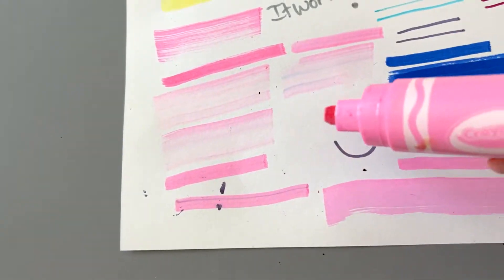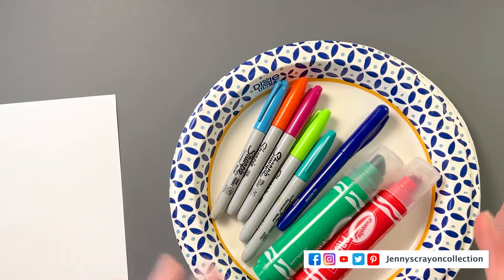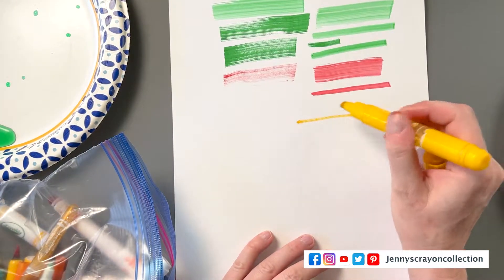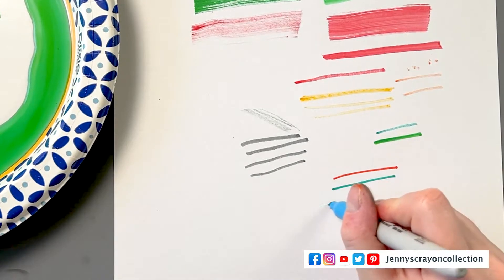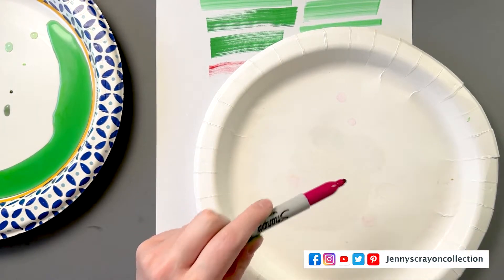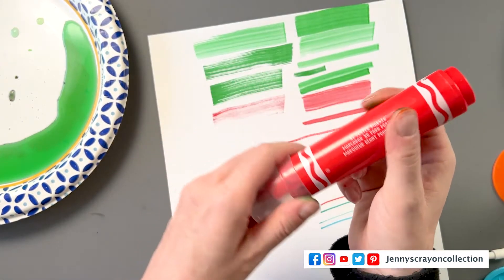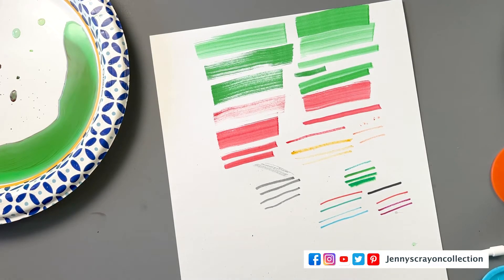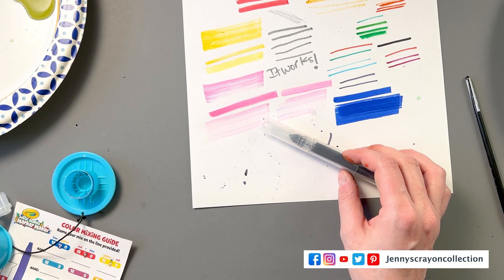How to Revive a Marker: Sharpie and Crayola Markers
Do you want to revive a dried up and dead marker? In this video I show you how the ultimate hack to revive Crayola and Sharpie markers. I show how to take apart a Crayola marker to get it to revive and I also show how a Crayola marker is made.

Join me as I revive Sharpie and Crayola markers. I originally saw this magic hack on TikTok and came to YouTube to go into more detail.

0:00 Introduction
1:40 Capillary Action of Marker
2:19 Reviving Large Crayola Markers
5:23 Reviving Regular Broadline Crayola Markers
8:38 Revive a Sharpie
11:03 Make a Crayola Marker
16:05 Conclusion